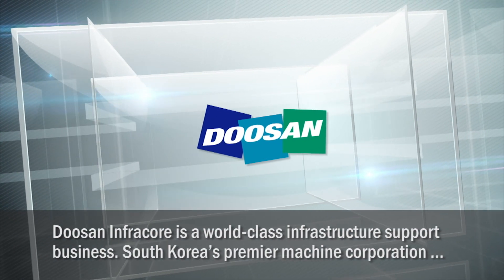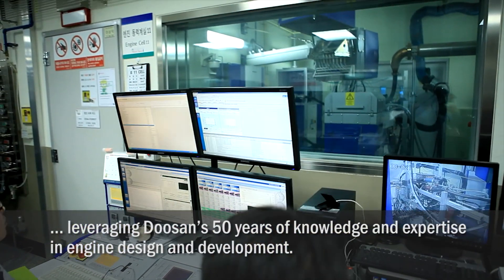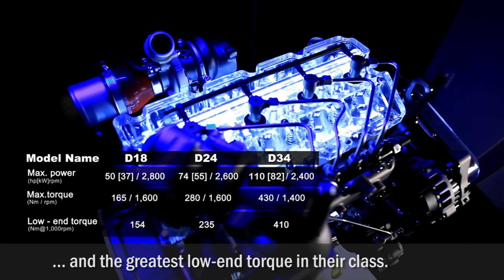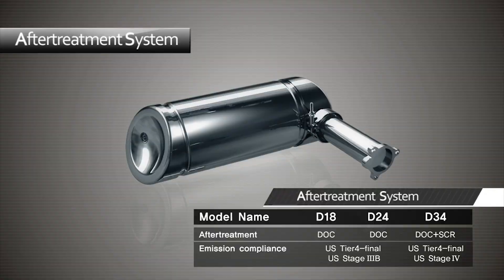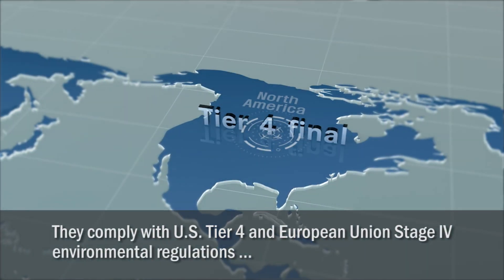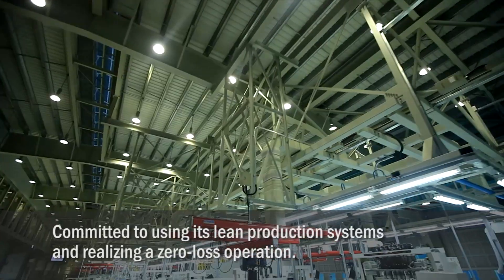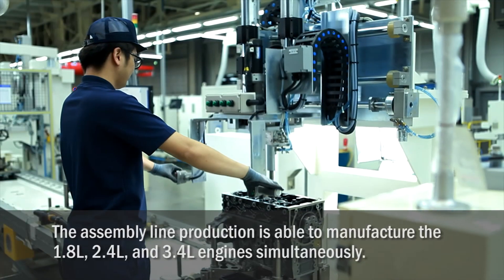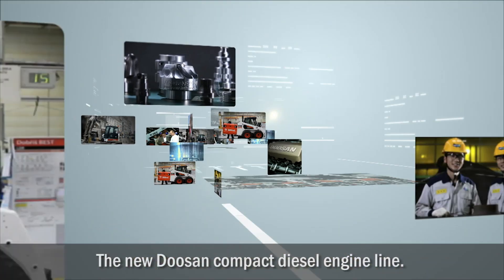Doosan Compact Diesel Engine Introduction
Watch Doosan's presentation of its new Stage IV compliant G2 compact diesel engine